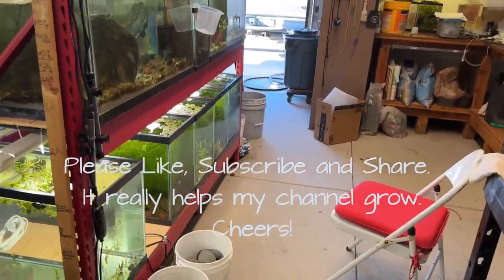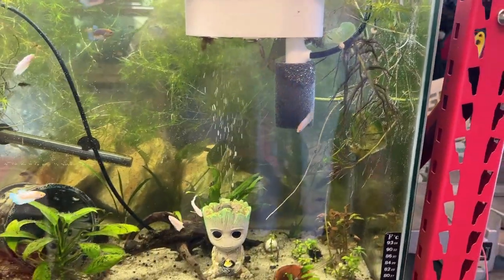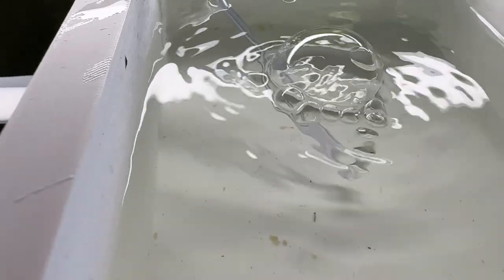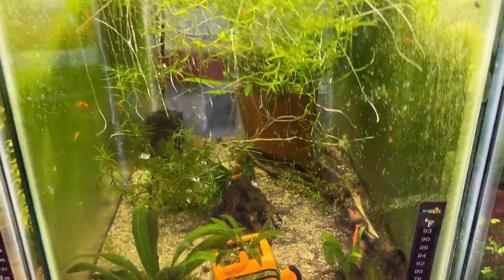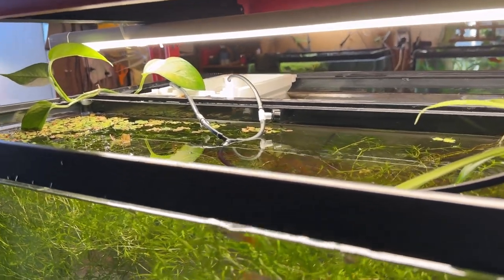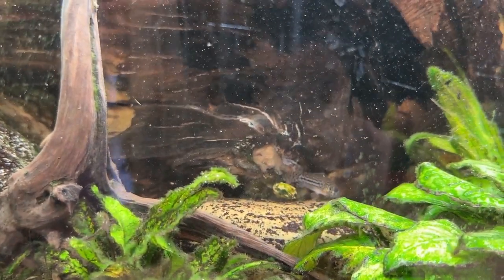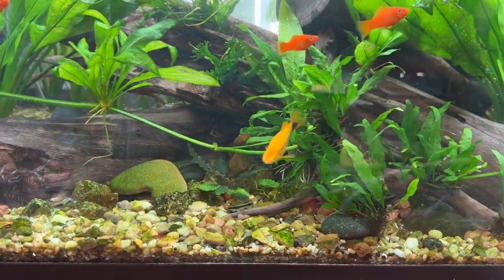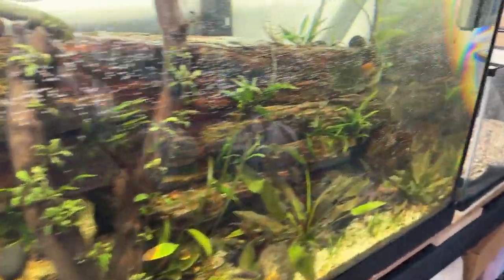Fishroom Update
Kind of an overview of this last month in the Garage Aquatics 2023 Fishroom.

Here are some links from the people I've learned from and enjoy watching:
@MakeMoreFish  for the fry trays